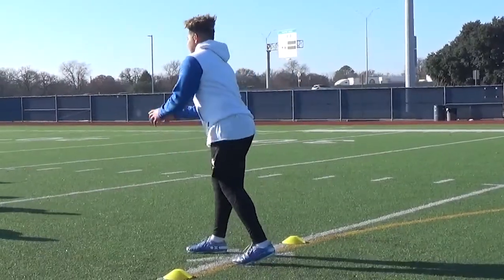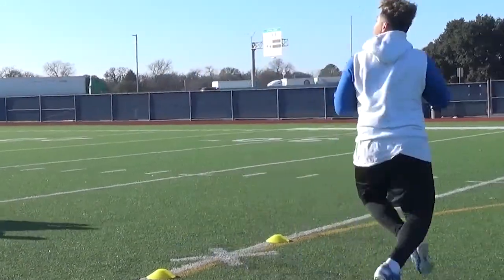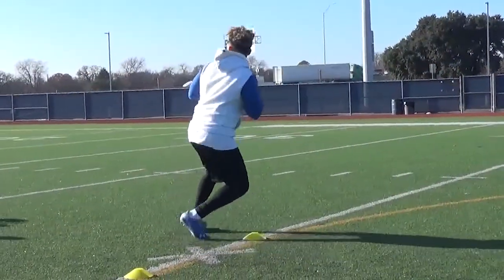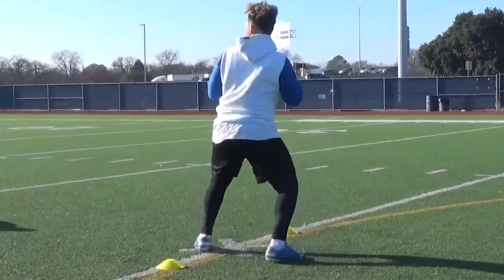Figure 8 Drill with Coach Nate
The eighth video in our series of tips on quarterbacking with Coach Nate Poppell of The Quarterback Ranch. Check out the other videos in this playlist in our playlists page under Quarterbacks with Coach Nate.